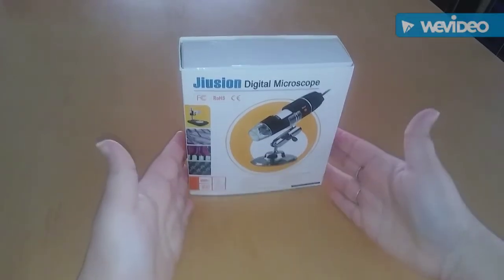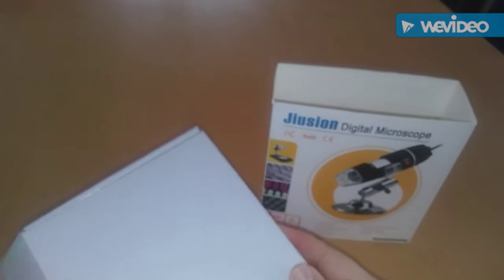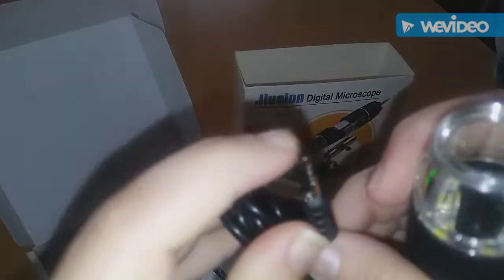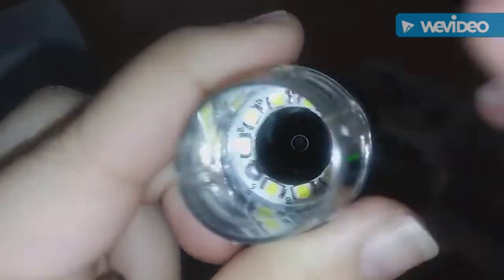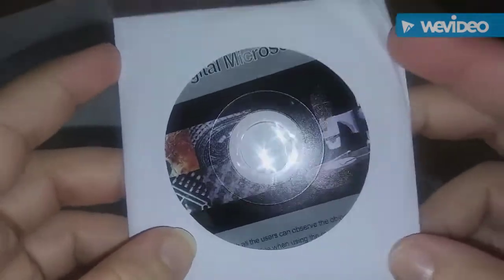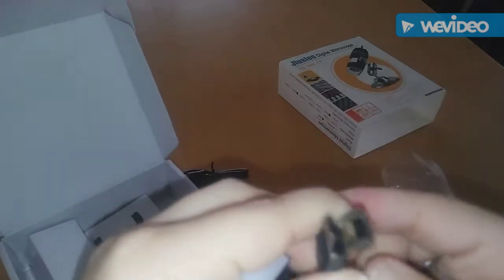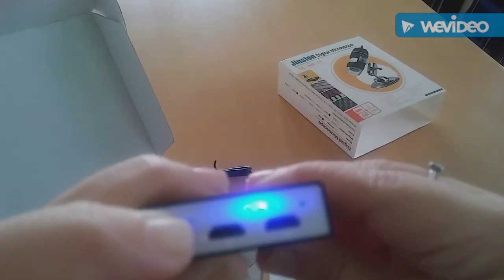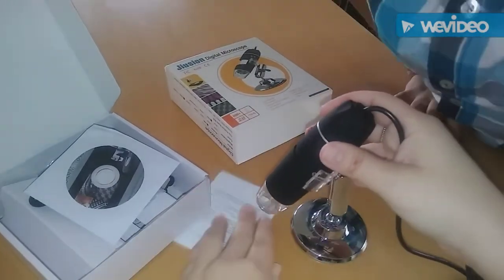JIusion USB Digital Microscope Test, work on iPhone iPad Anroid PC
This microscope is amazing! Im able to see everything up close. It's also fast and easy to connect to my phone.